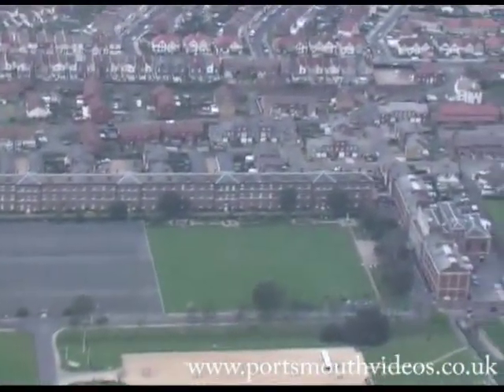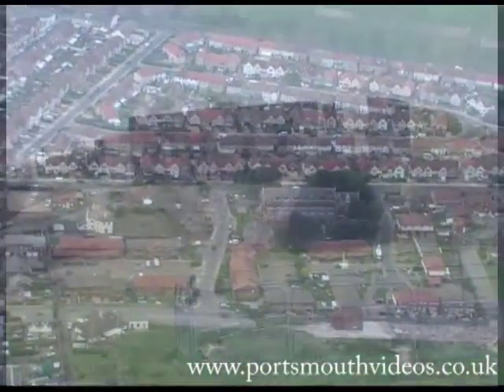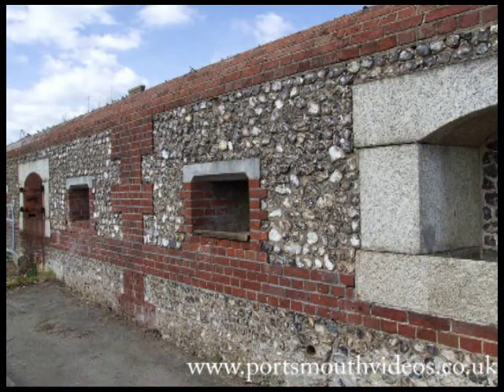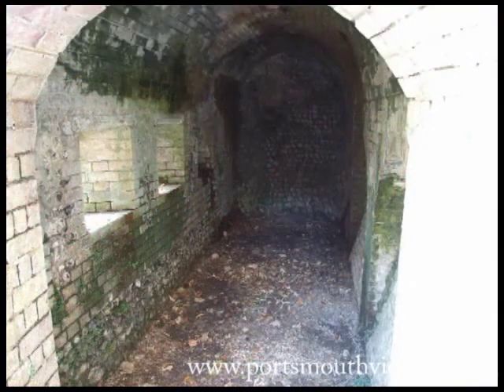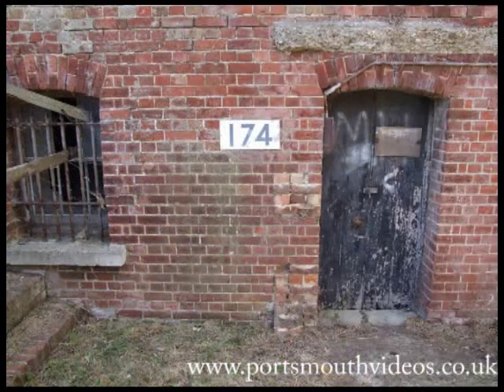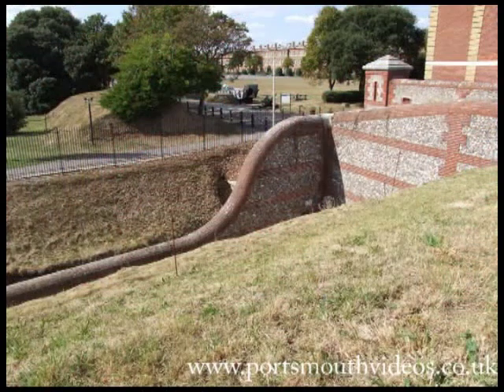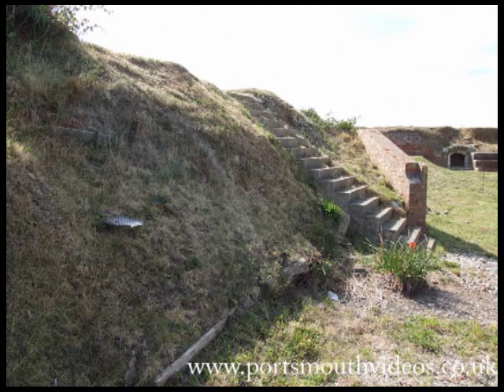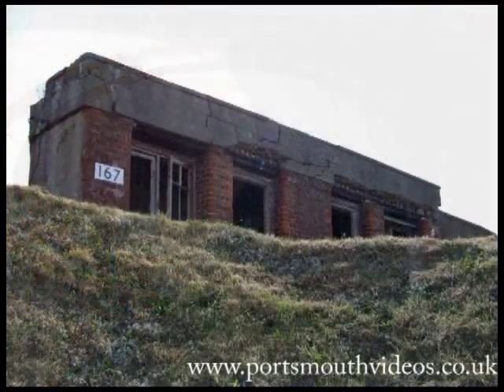Eastney Fort East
A short undated slide show about Eastney Fort East from Portsmouth Videos.